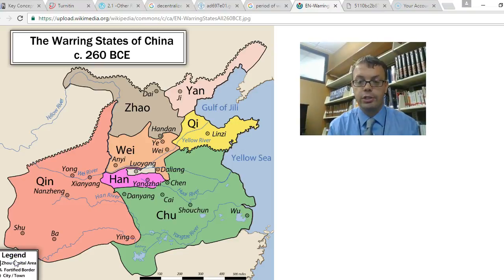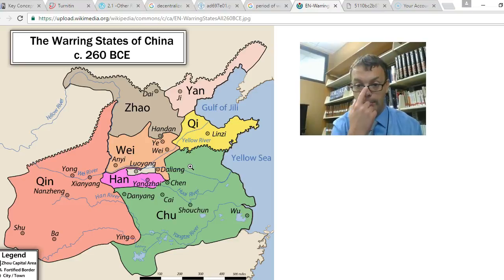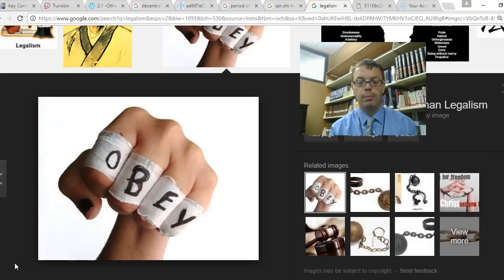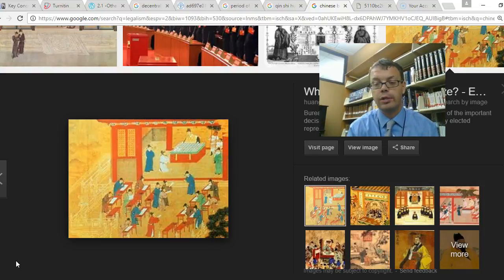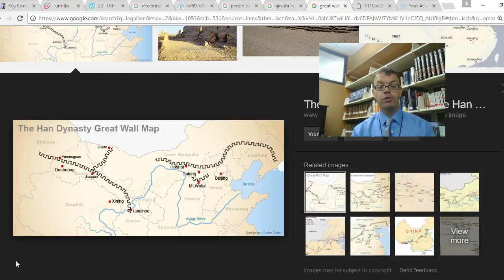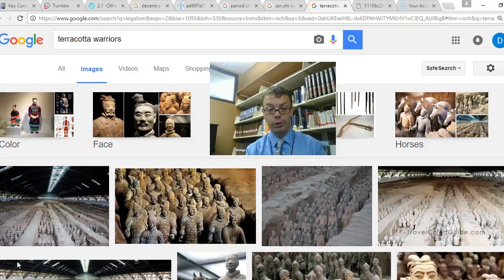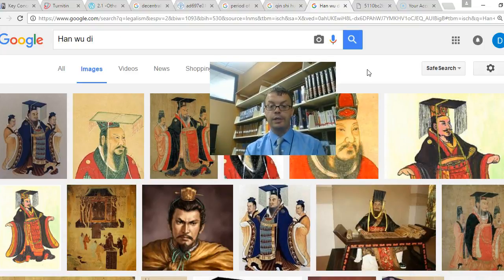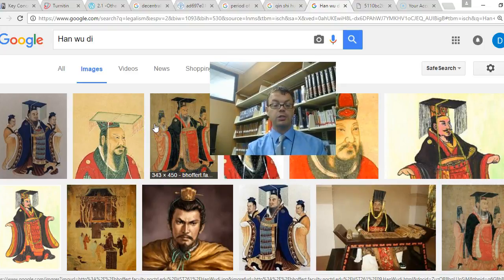2.2- Centralized Gov'ts and Classical China